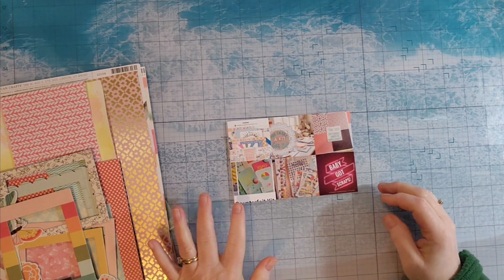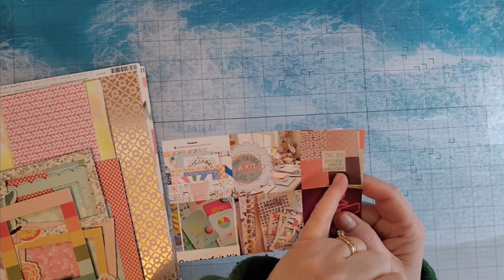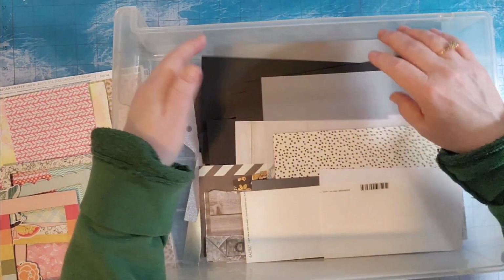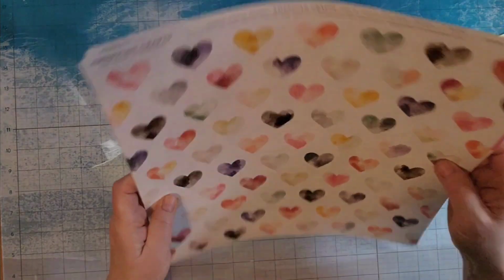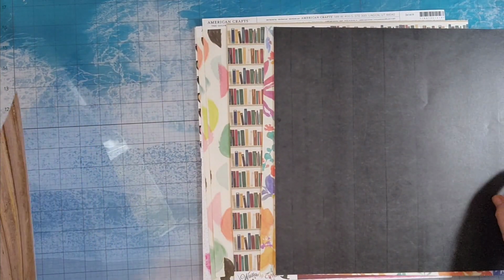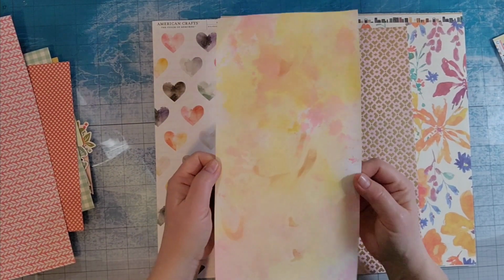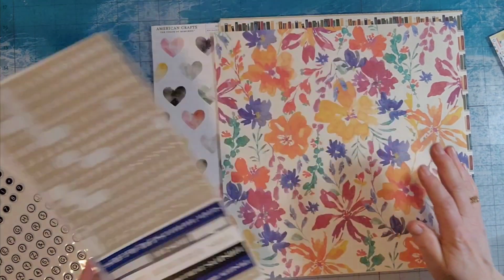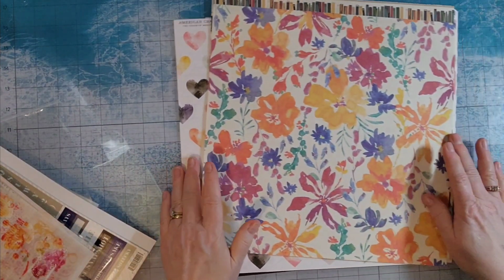Counterfeit Kit, Baby Got Scraps, 100 Patterned Paper Challenge, and HTKAKWS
How to Kill a Kit with Style